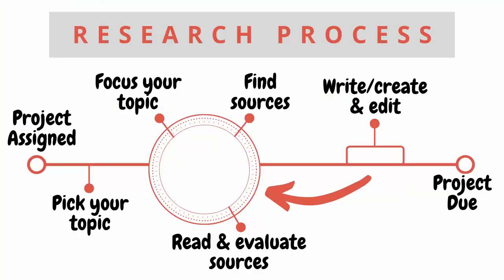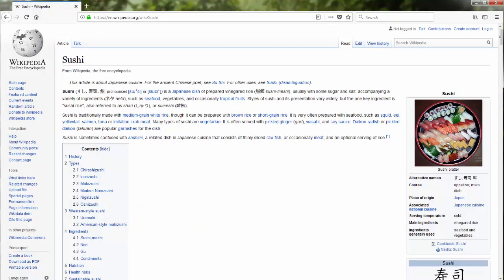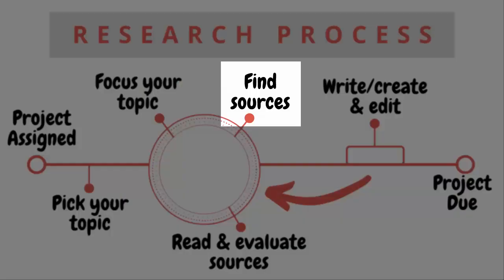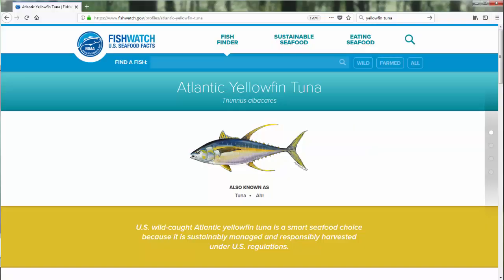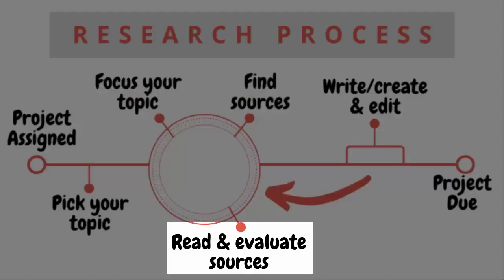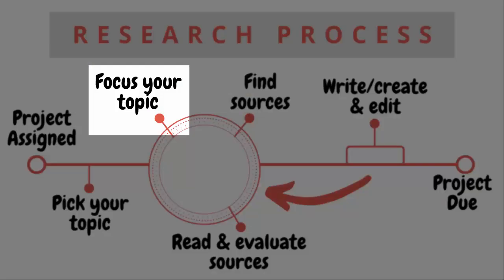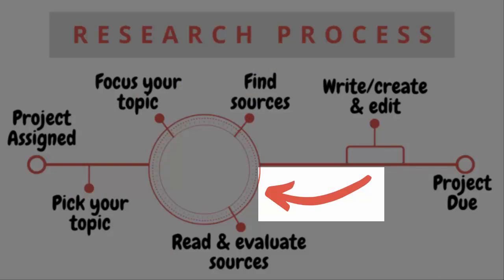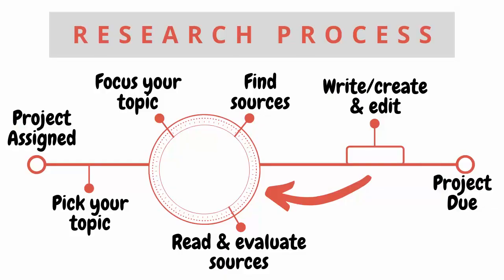The Research Process